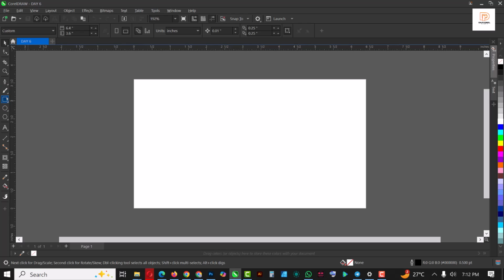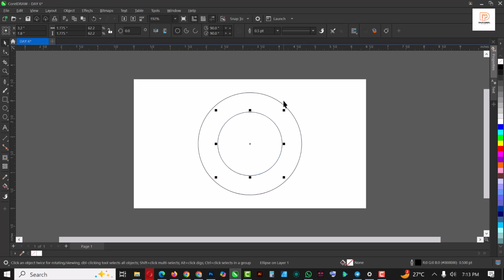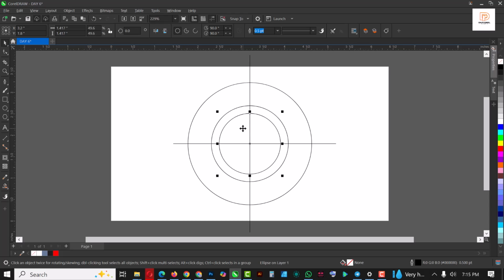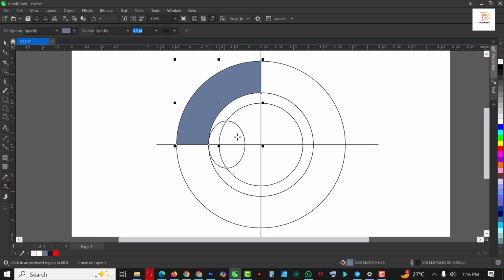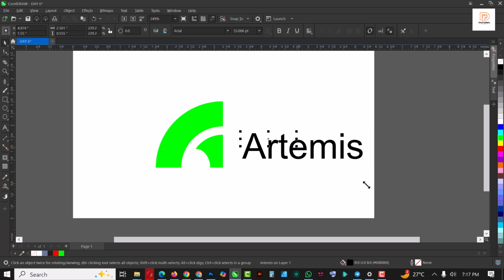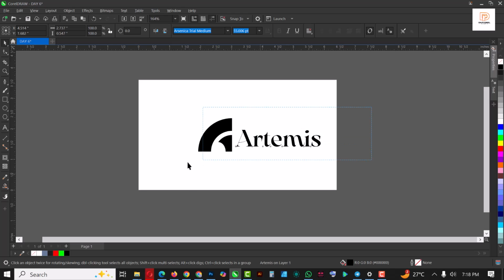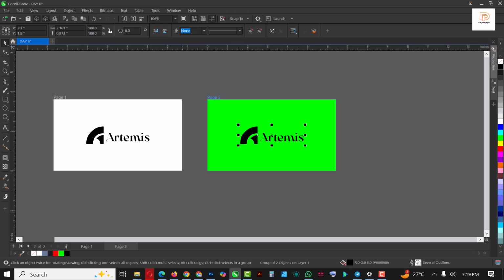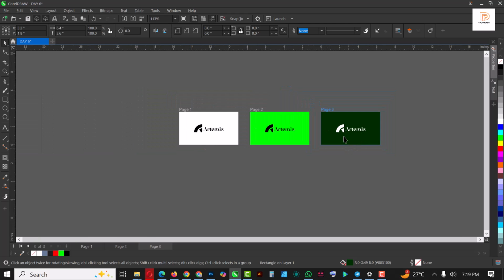ARTEMIS LOGO | Logo design mastery in CorelDraw | Day 6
Welcome to Daphorel Studio – Master Corel Software Like a Pro!

Want to create eye-catching social media flyers & Logos that stand out on Instagram, Facebook, Twitter, and more? In this tutorial, I’ll guide you step-by-step through designing professional-quality flyers & logos in CorelDraw, whether you’re a beginner or looking to level up your skills! We’ve covered you with step-by-step tutorials, creative techniques, and productivity hacks to help you get the most out of your Corel products.